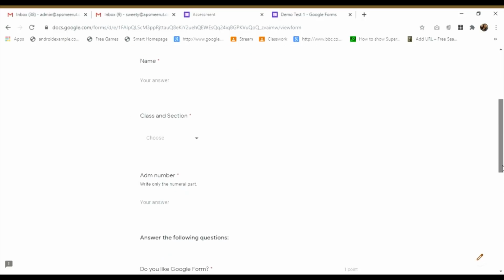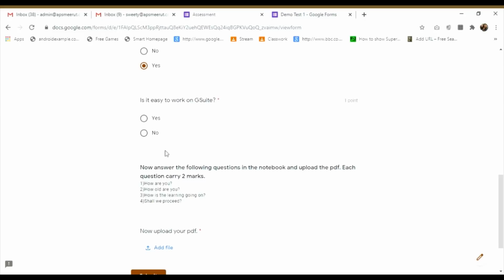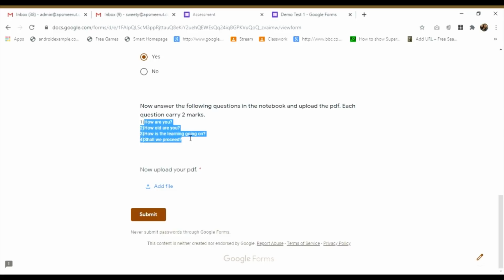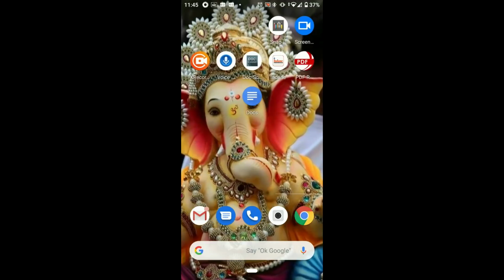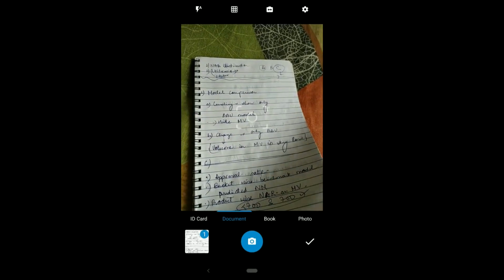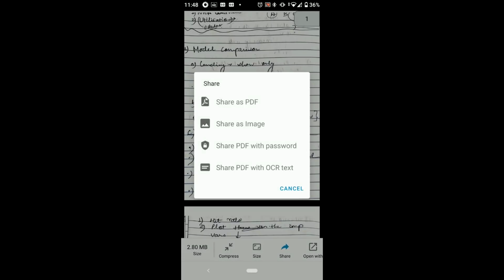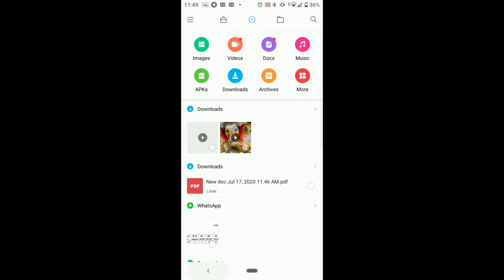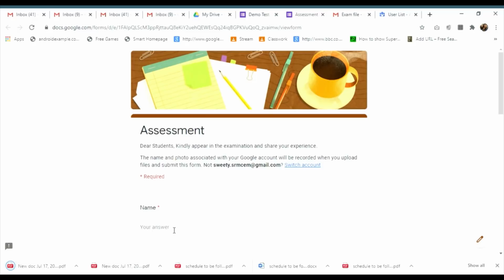Attempt examination via Google form with the procedure to upload pdf(Students)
This video demonstrates the steps to be followed while attempting the Unit Test I via Google Form